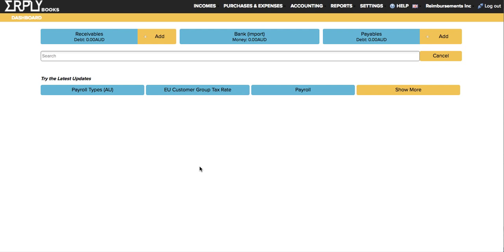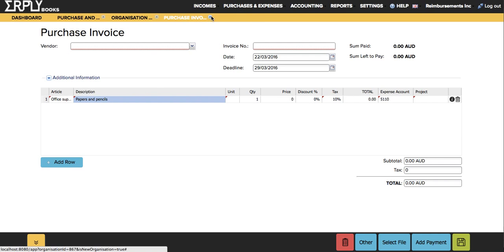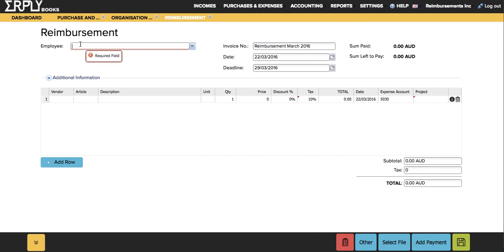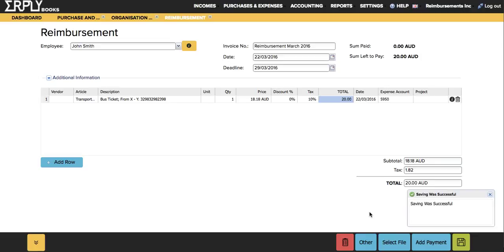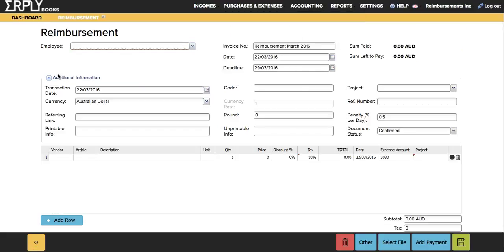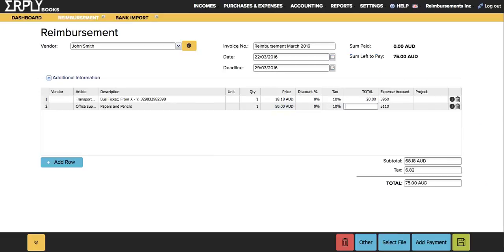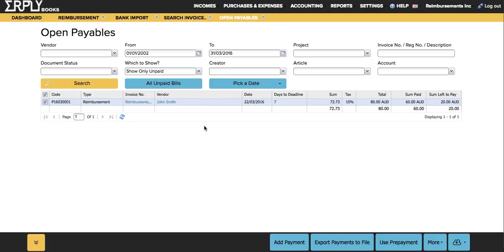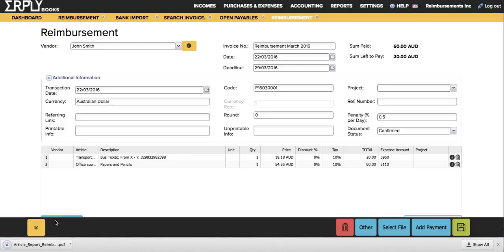Reimbursements in ERPLY Books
This video shows how to manage reimbursements in ERPLY Books.